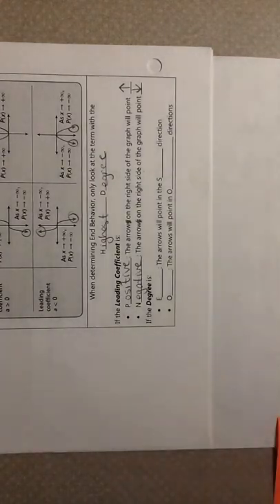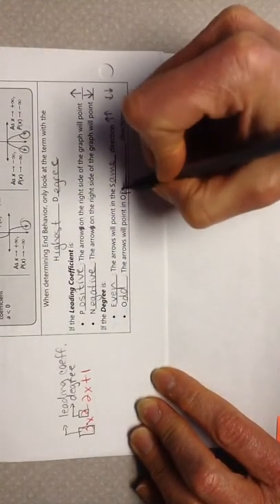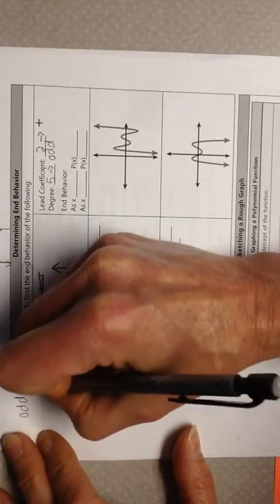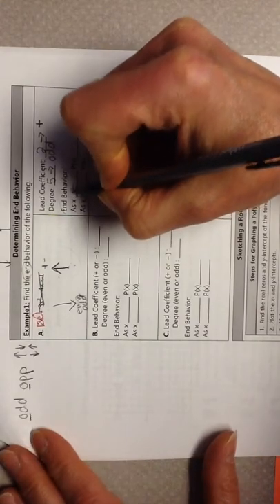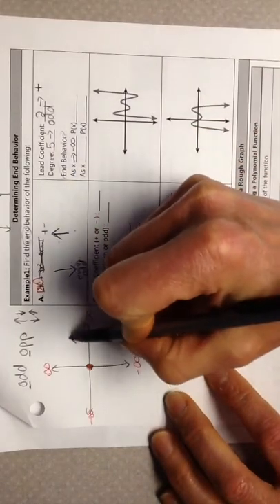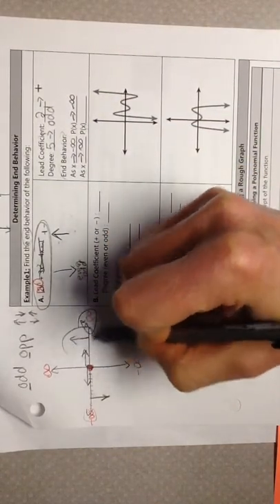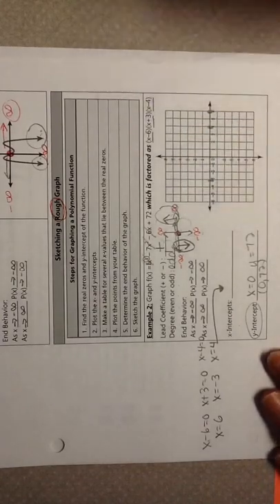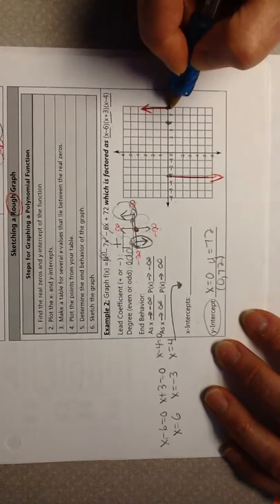A2A Section 6-7